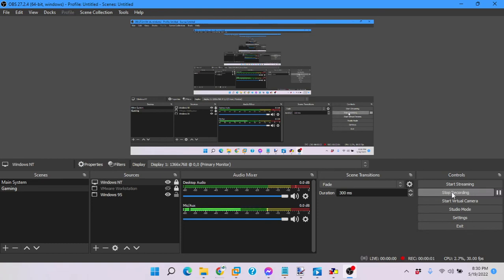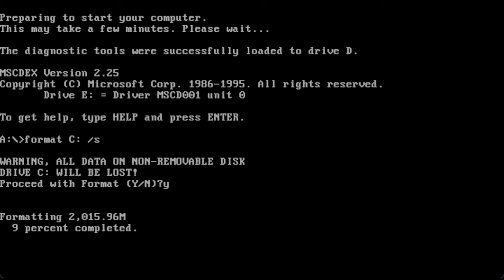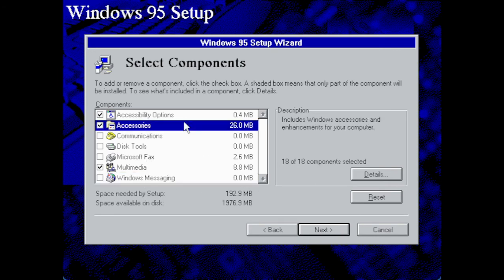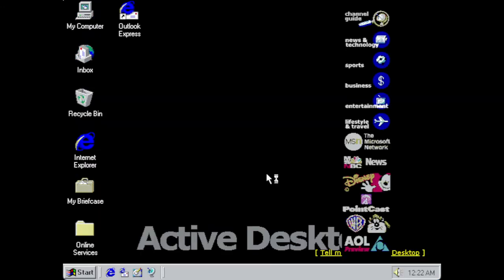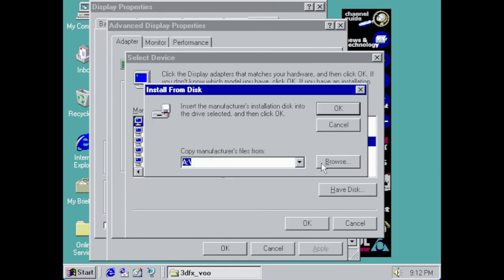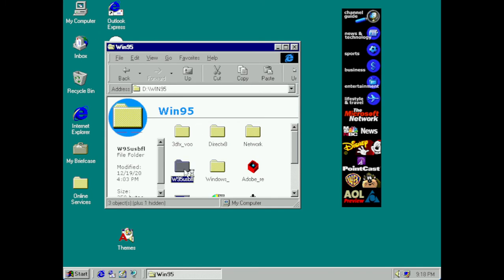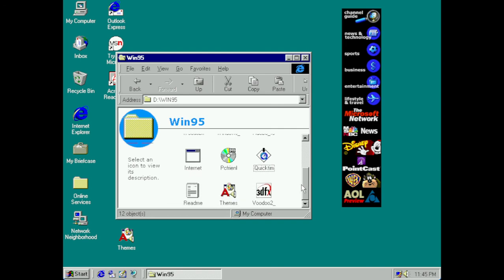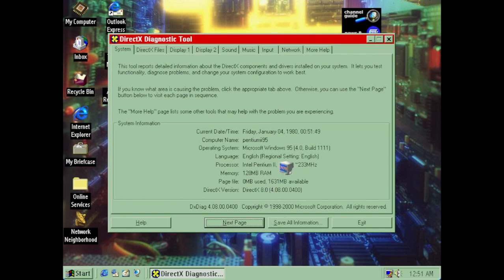How to Install Windows 95 on PCem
If you ever wanted a Windows 95 PCem Gaming Rig, you can do either
Socket 7's for Pentium MMX with the S3 video card or the Gigabyte GA-686BX for the Pentium II with either ATI or Voodoo 3.